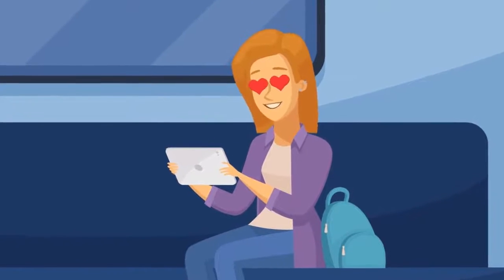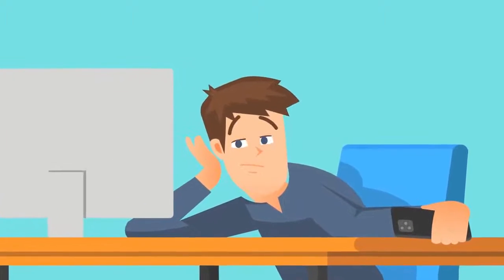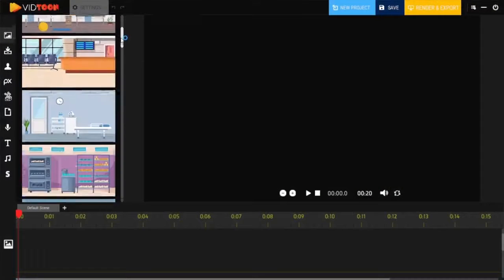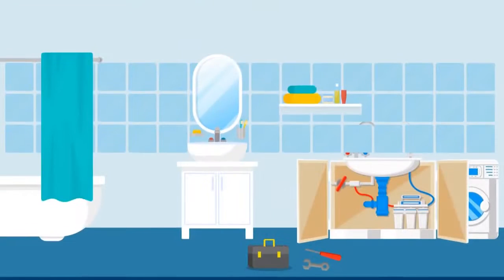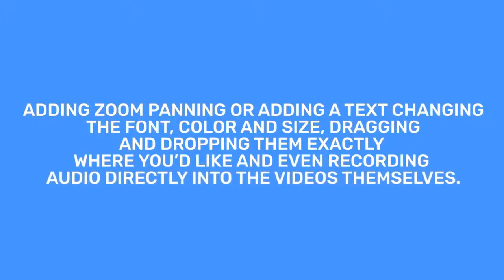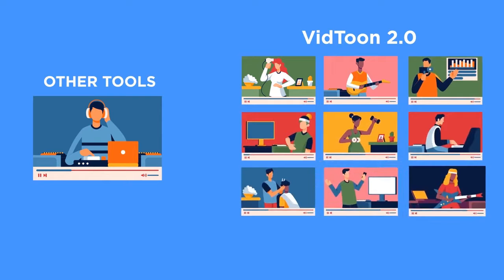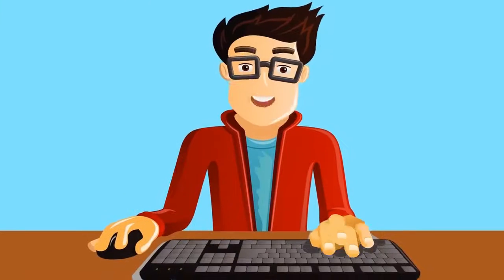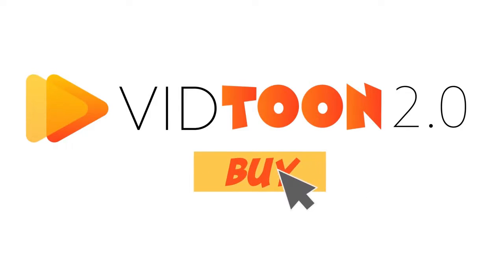VidToon 2.0- The New 2D Animation Video Maker (Make Videos with Animation Quick and Easy)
If you’re using static images to reach out to your audience that has the attention span of a Goldfish, you’re in for disappointment.

With people doing multiple things at once, it is very hard to be compelling enough for someone to stop passively scrolling. 2D Explainer Videos and audio are extremely effective in producing results in our favour. 90% of everything that stimulates us mentally comes by way of explainer video and audio. Now imagine, your audience finding an animated video with sound as they scroll through the mundane content of nameless brands.

And your job here is done, folks. Your voice has been heard by the generation that has their earphones plugged in at all times. Your message has been delivered over their extremely demanding and hectic lives. You’ve managed to attract them to your product or service. You’ve managed to make yourself a great deal of profit with tremendous ease.

Effective Development: Explainer videos have worked to increase sales as vouched by 76% marketers. Increased traffic generation has become a reality.

Exceptional Communication: Explainer videos less than 90 seconds in duration are shared 37% more often.

If these aren’t qualities you are looking for in your next campaign, we don’t know what you are looking for. Using Animated 2D Explainer Videos is unquestionably the RIGHT CHOICE.